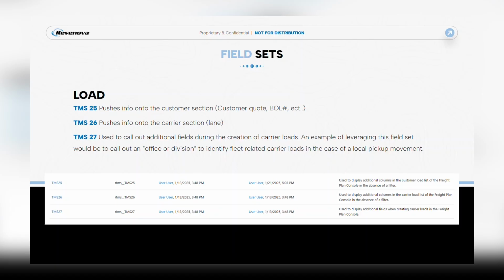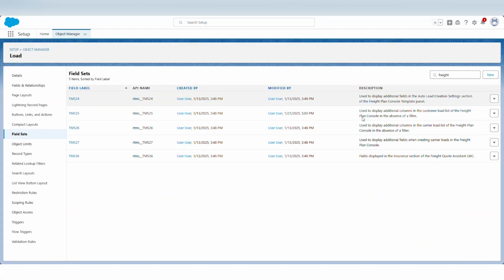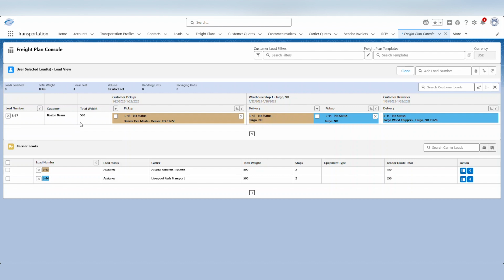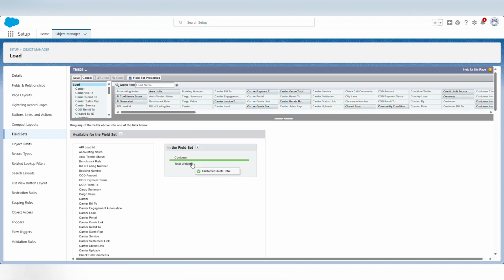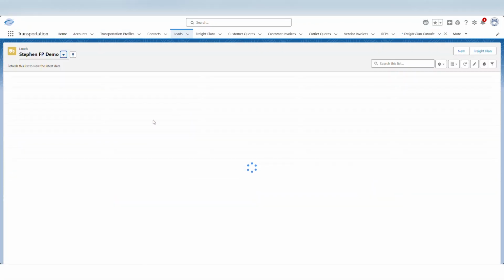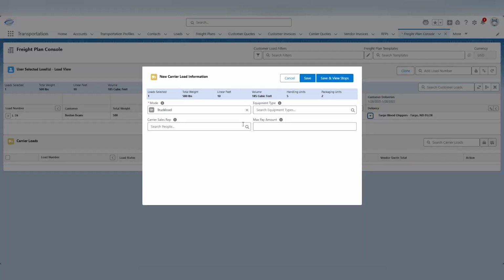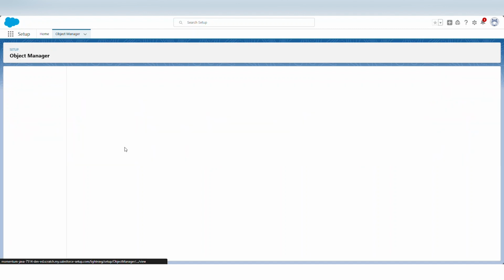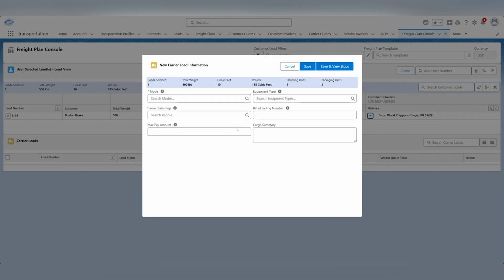Freight Plans: Field Sets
Customer Success Manager Stephen Lafferty walks through the various field sets that users can take advantage of in the Freight Plan Console.